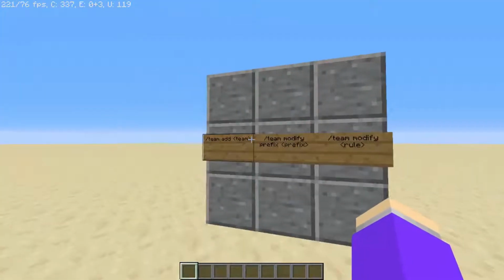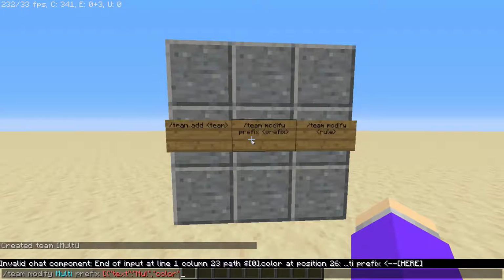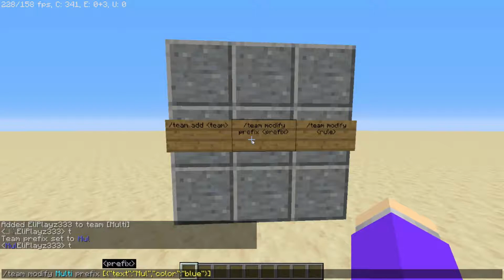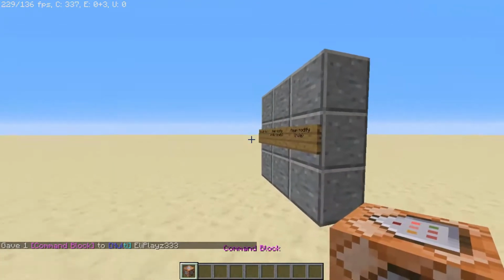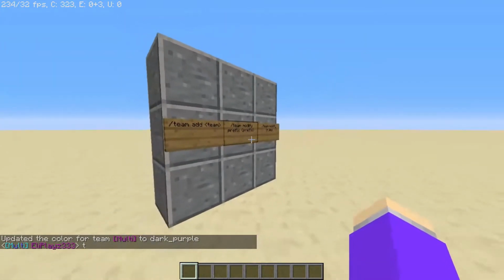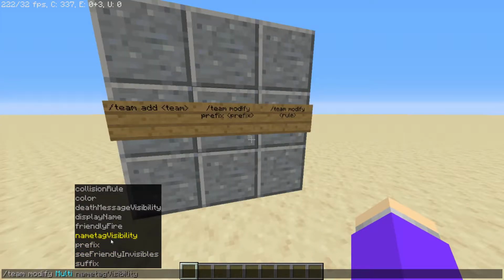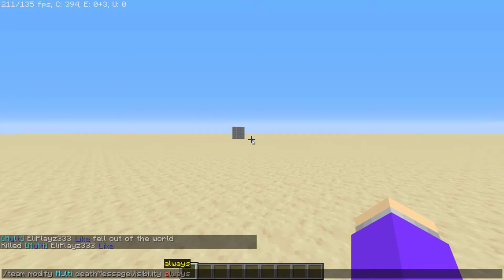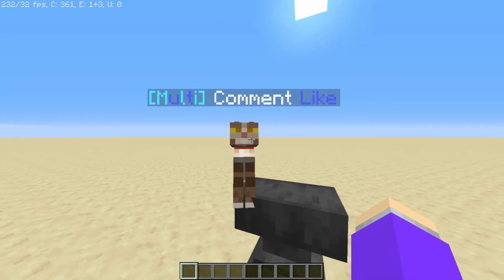How to use /team in minecraft 1.14. | Prefixes in Minecraft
*This is an outdated video, some things might have changed. As this is my old account, I won't be seeing the comments as often if at all. EliGliBli#7522

Hello